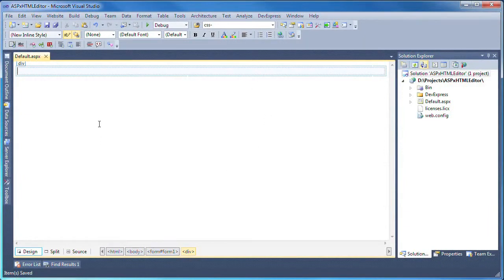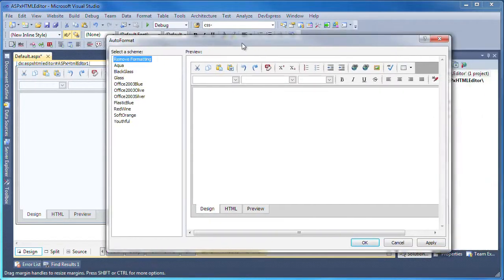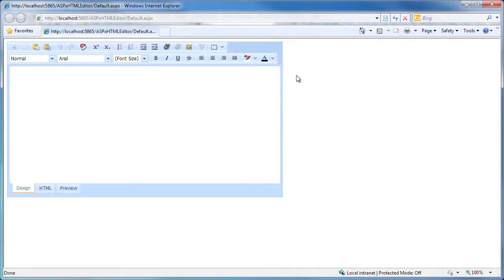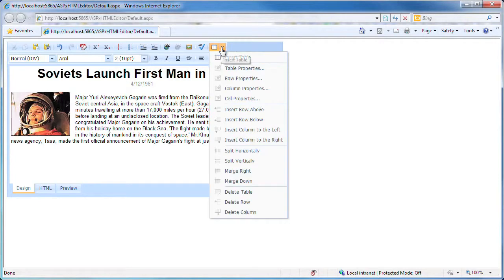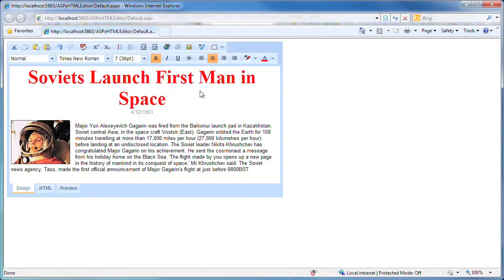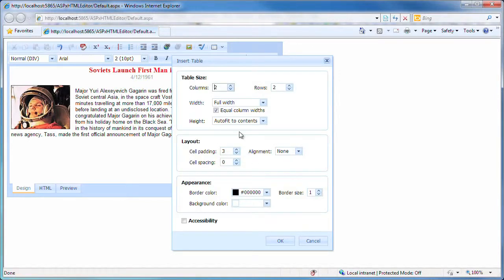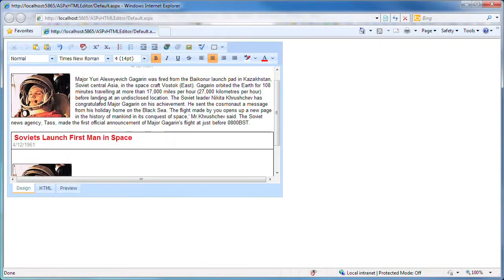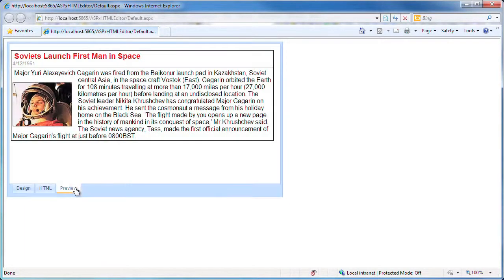ASP NET HTML Editor Introduction HD) C#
ASP NET HTML Редактор на C#